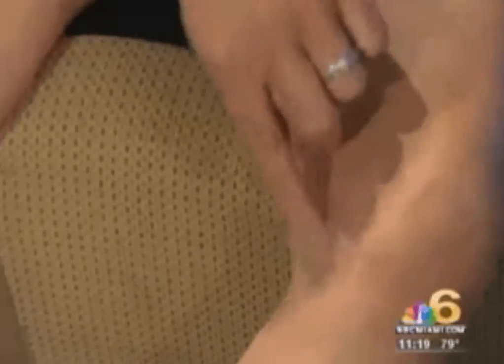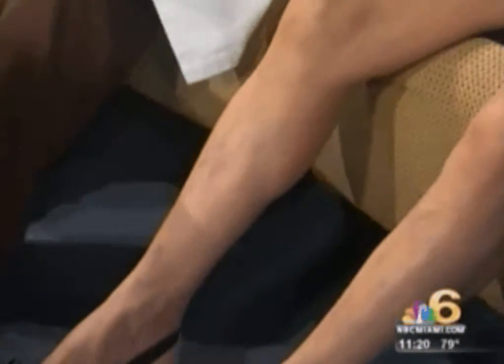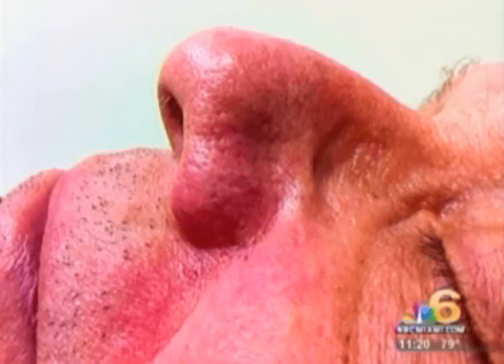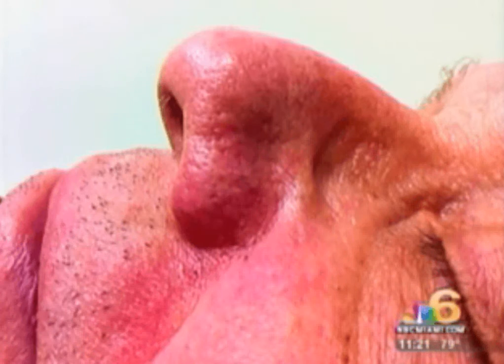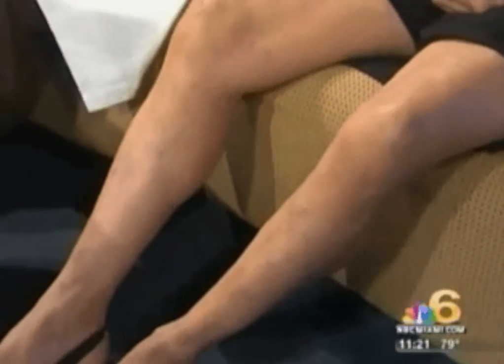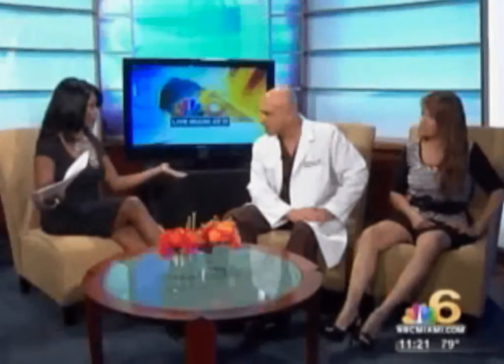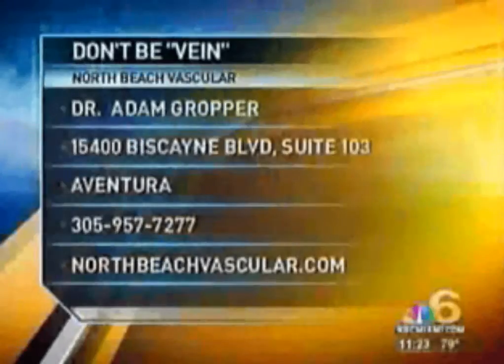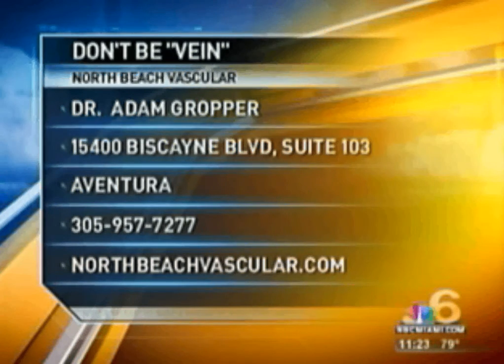Treat Spider & Varicose Veins: NBC6 Miami Interviews Dr Gropper on How to Treat Spider Veins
Dr. Adam Gropper of North Beach Vascular & Aesthetics in North Miami / Aventura explains various treatment options for varicose veins and spider veins on NBC6. In this video, Dr. Gropper highlights North Beach Vascular's treatment capabilities for medical and aesthetic venous disorders, including foam sclerotherapy, laser ablation and more.
North Beach Vascular & Aesthetics
15400 Biscayne Blvd.